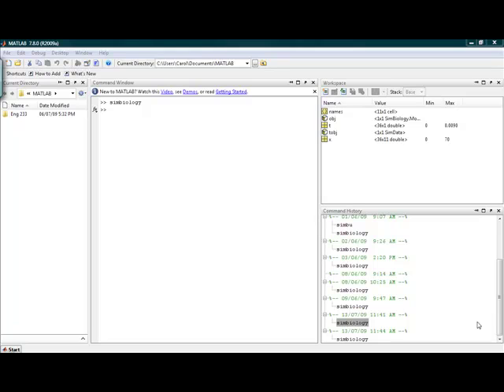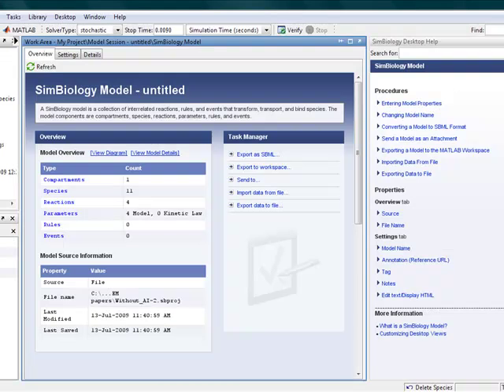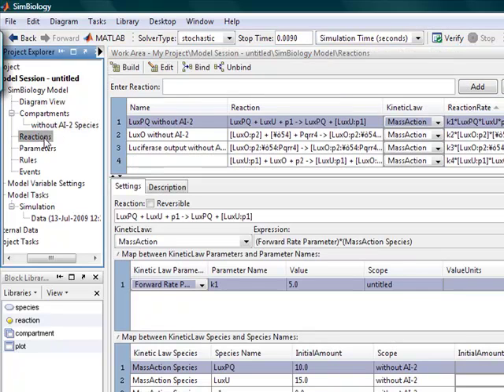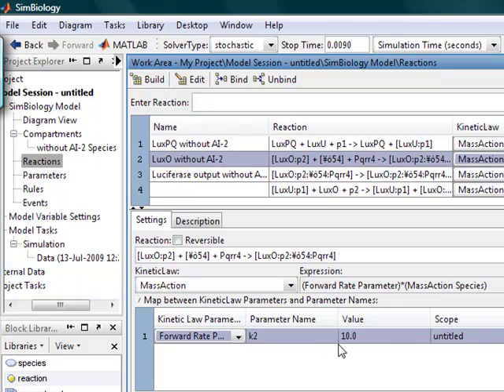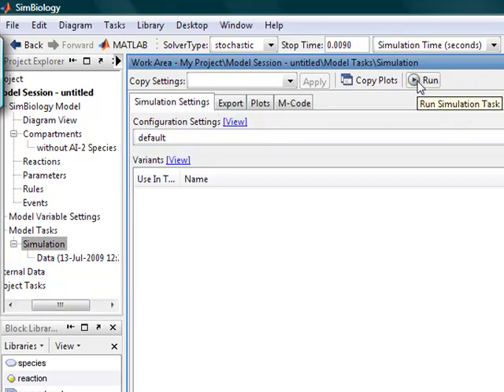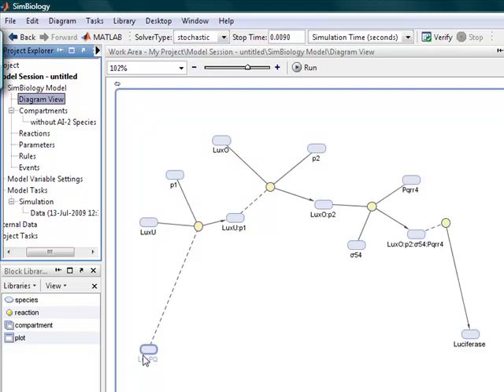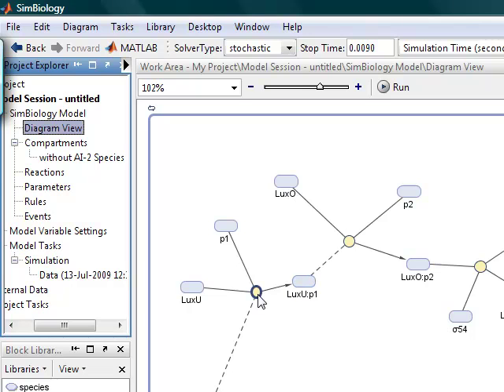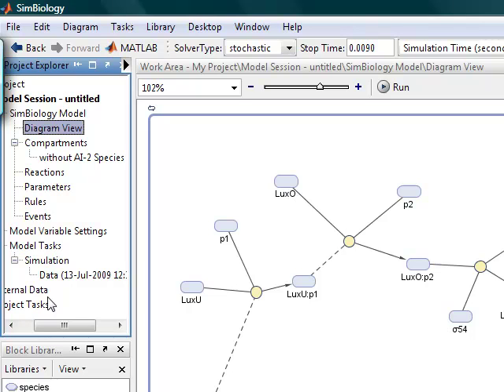Techy Biologist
The modelling team are in the midst of developing a signaling cascade in Matlab...